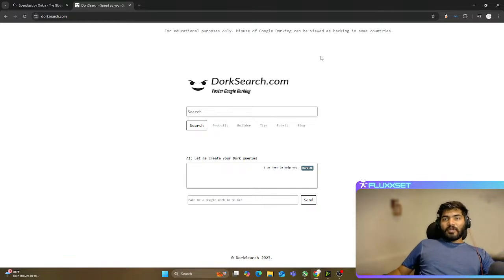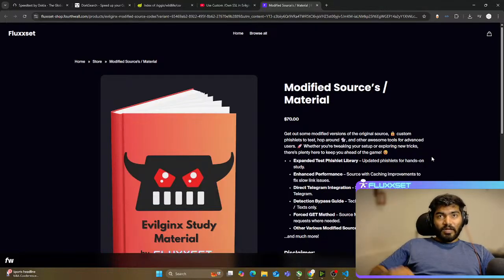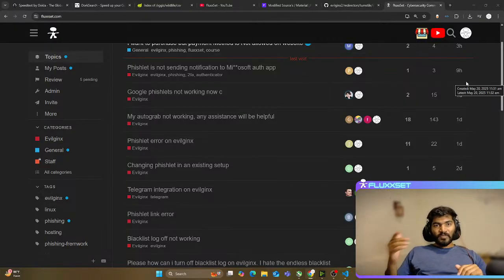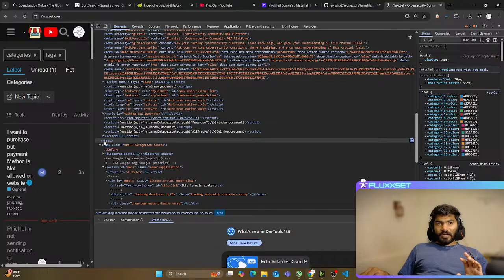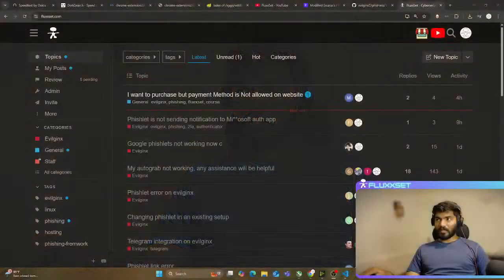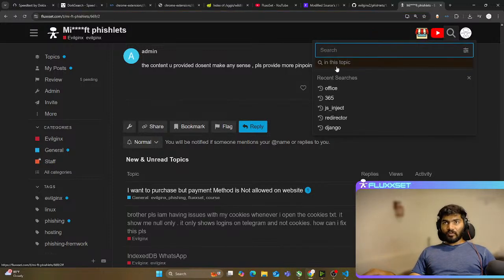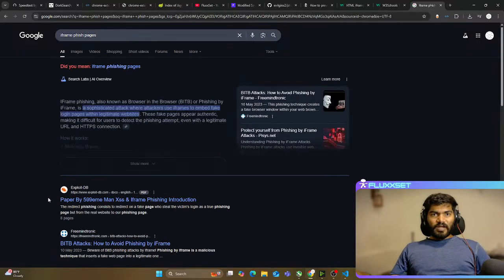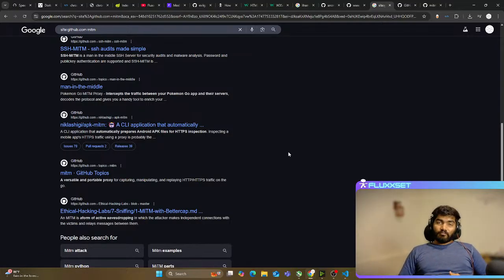Evilginx Explained: The Q&A Session 26